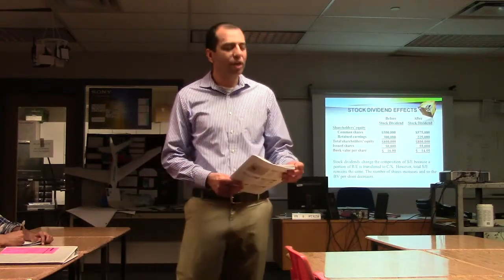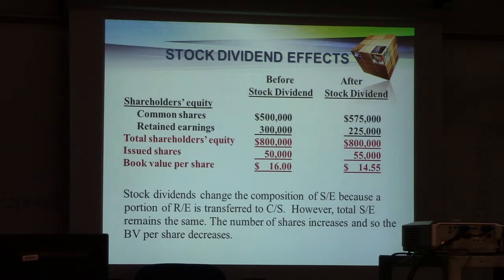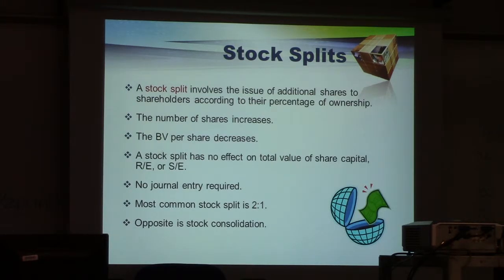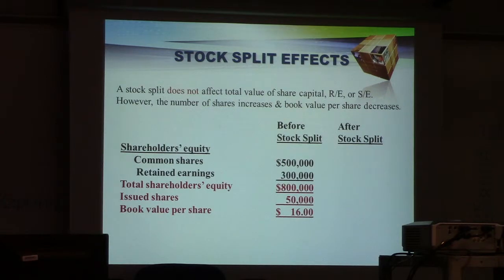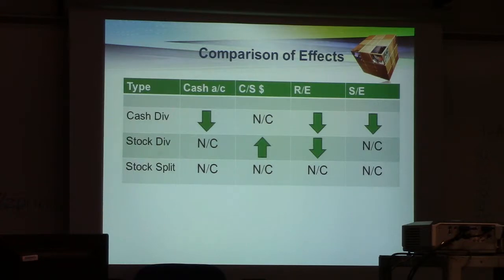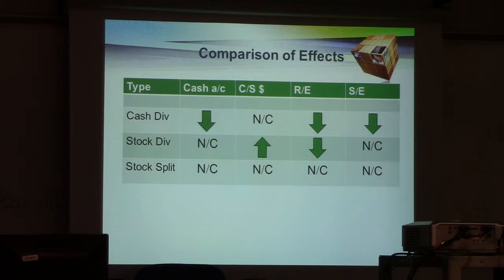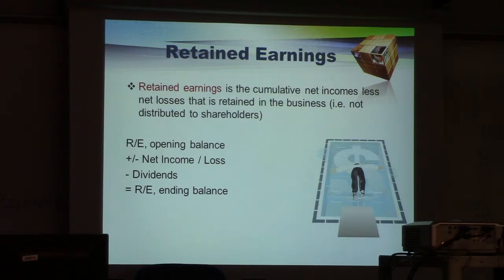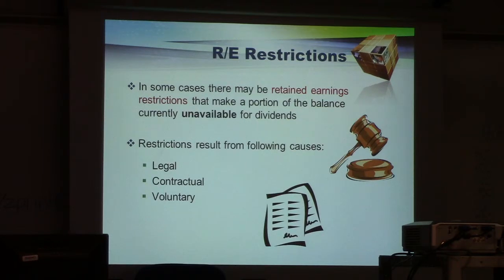Grade 12 Accounting Chapter 15 Part 2 Intro to Corporate Accounting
This video furthers the discussion on stock dividends, stock splits, and their effects on certain balance sheet accounts.  A formal definition of retained earnings is also disucssed.